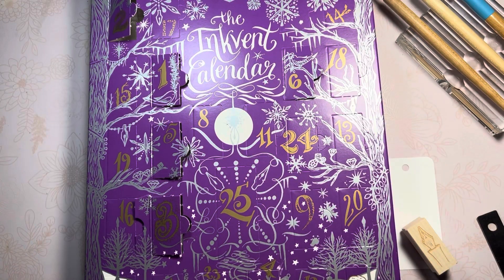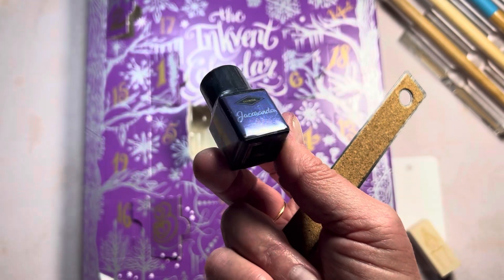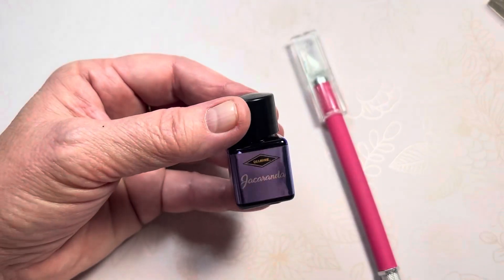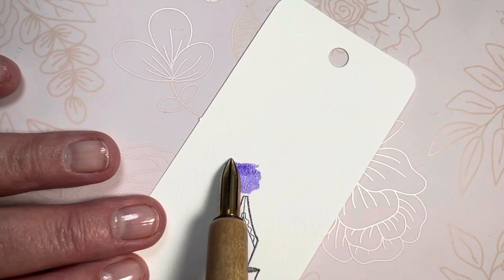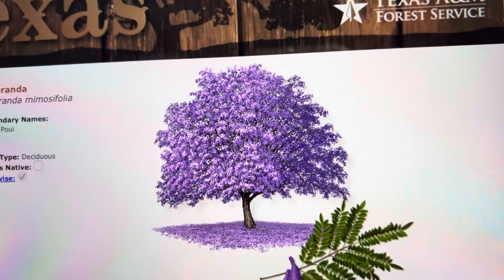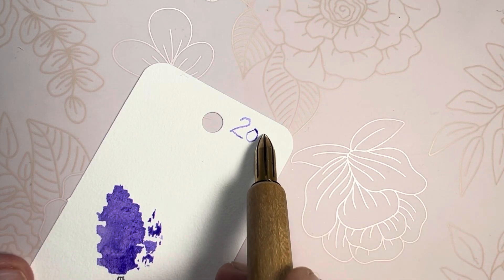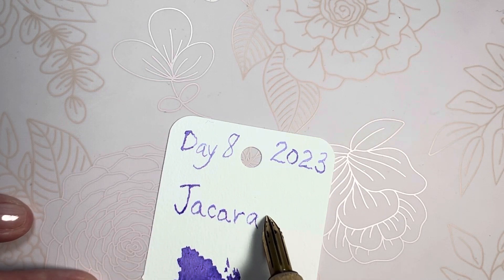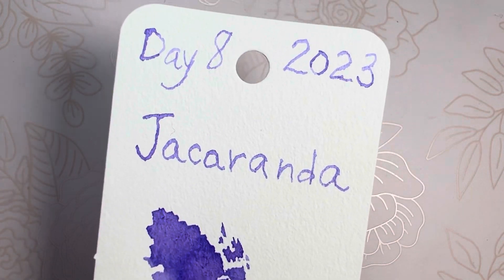Christmas in July! Diamine Inkvent 2023 ~ Day 8 ~ Jacaranda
Thank you for enjoying another stunning Inkvent discovery with me!

We are making daily progress through my Christmas in July presentation of Diamine Inkvent 2023!